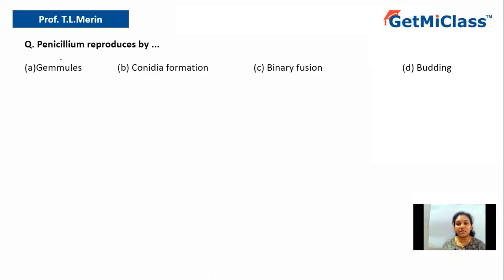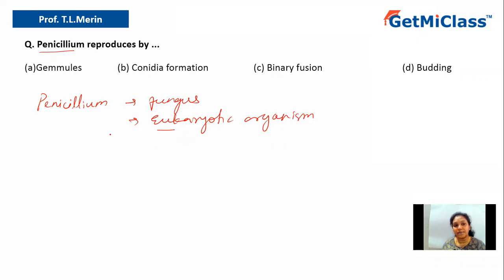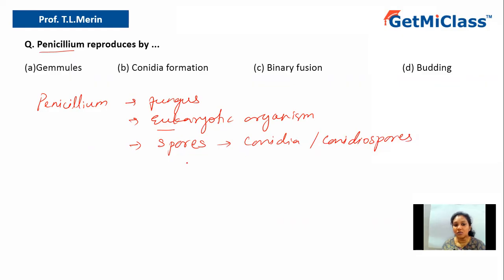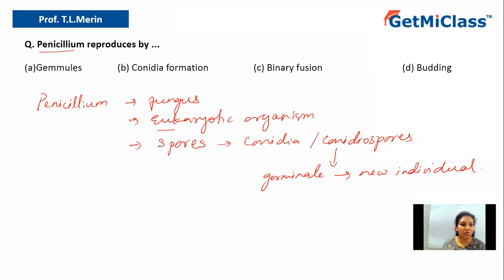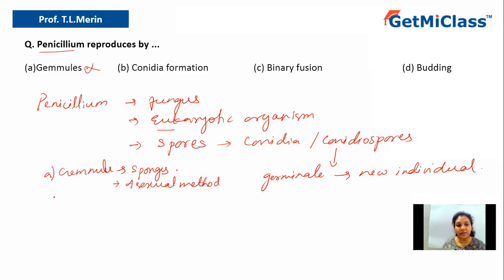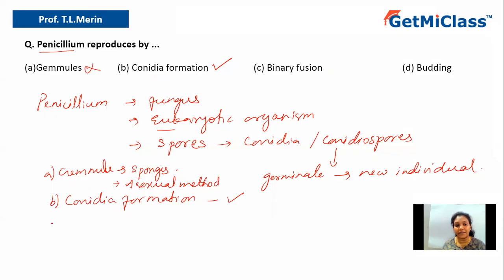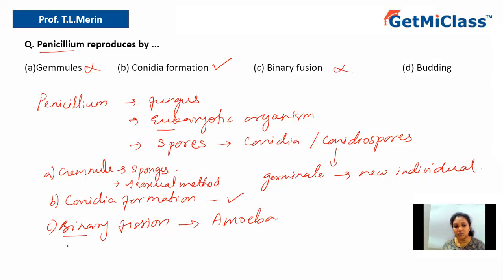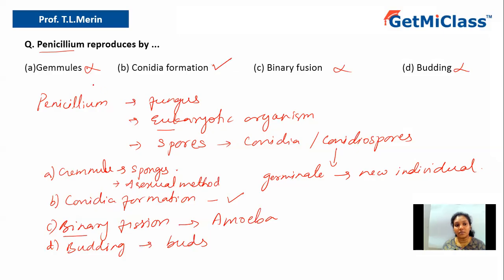Penicillium Reproduction Methods Explained In KCET 12th Biology Reproduction in Organisms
Q: Penicillium reproduces by releasing spores called conidia through a process of fruiting body development.